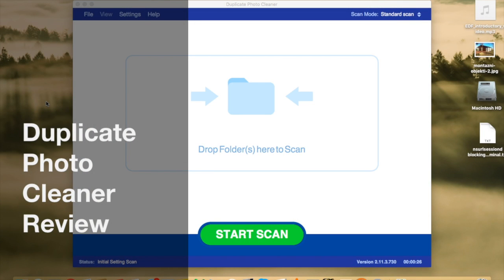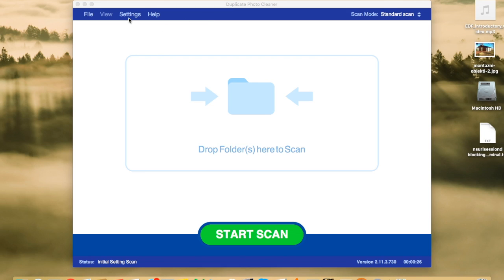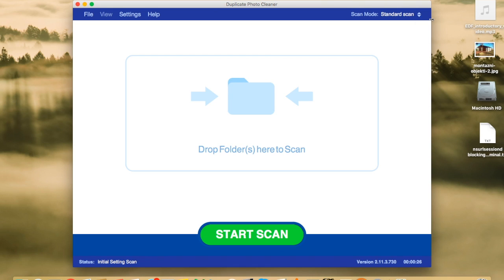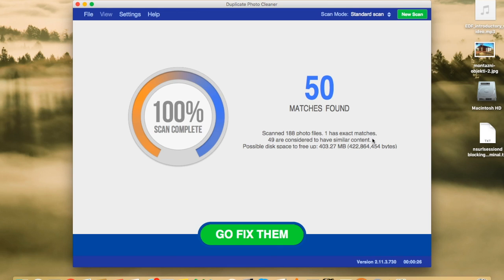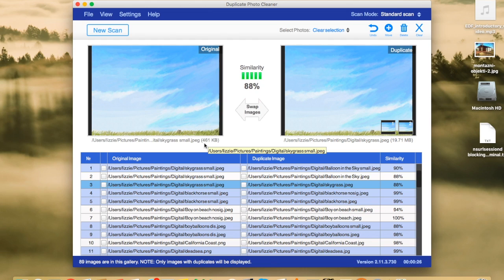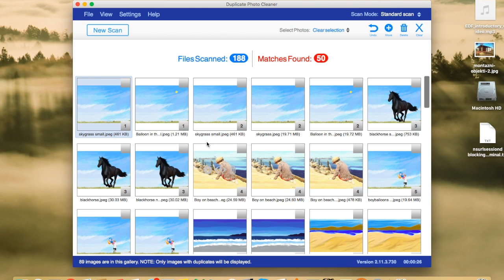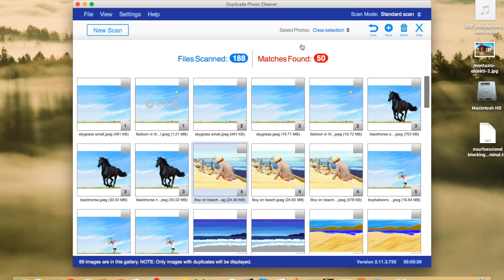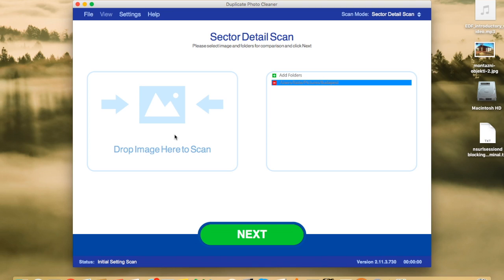Duplicate Photo Cleaner Review - Delete Duplicate Photos from PC and Mac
A review of Duplicate Photo Cleaner, an app for Windows and Mac that helps you manage duplicate and similar images.